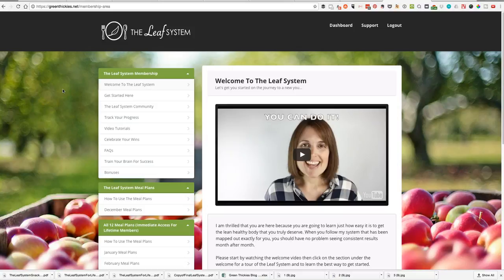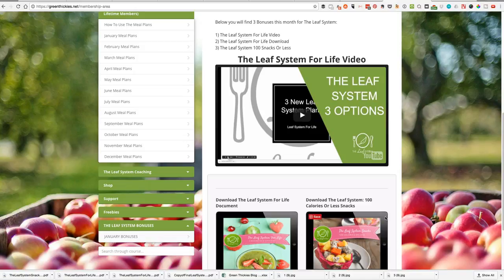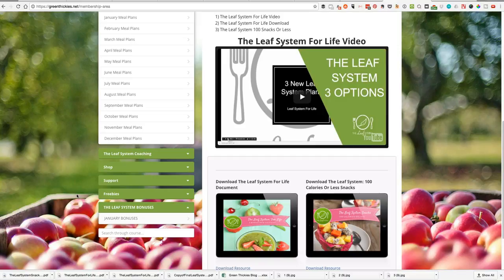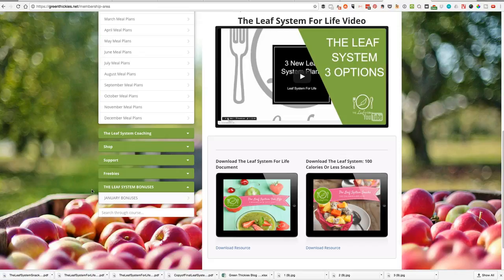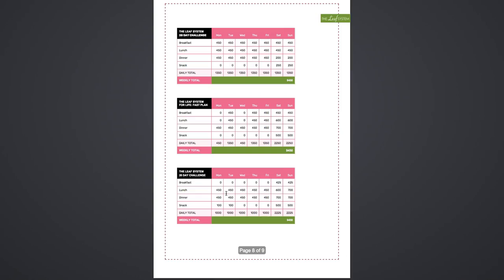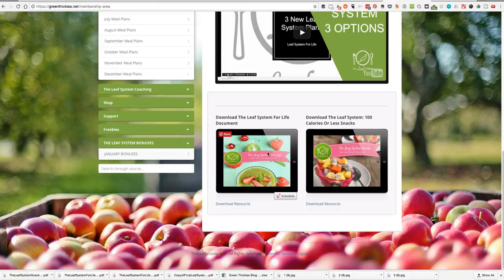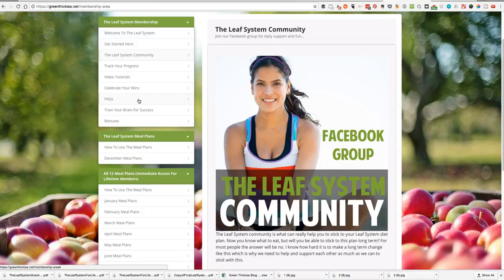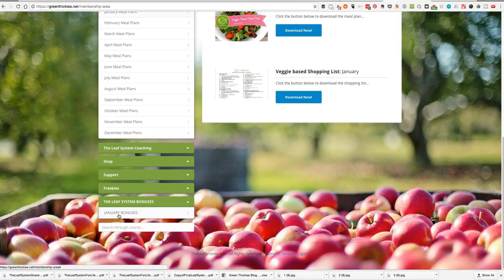3 Brand New Bonuses For FREE Download Today: The Leaf System For Life - 3 New Plans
If you're new to The Leaf System you can get all 3 bonuses completely FREE!

If you're ready to say yes to a slimmer healthier you, go to:

I share different content on each platform and I can't wait to connect with you over there.